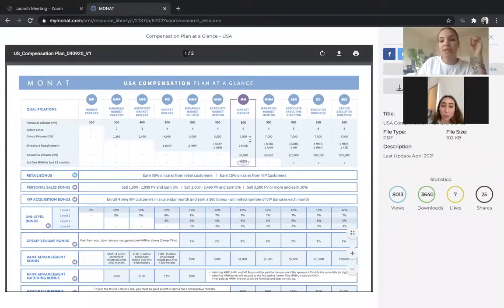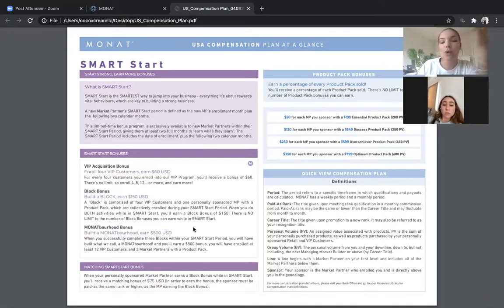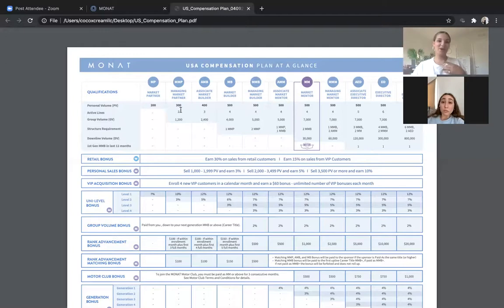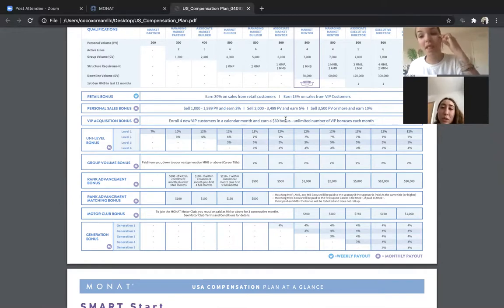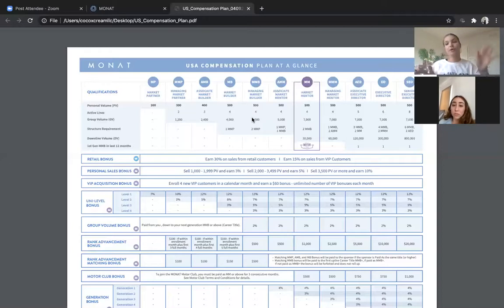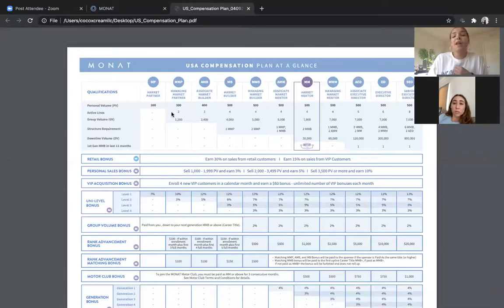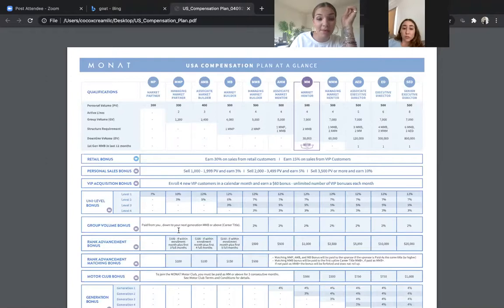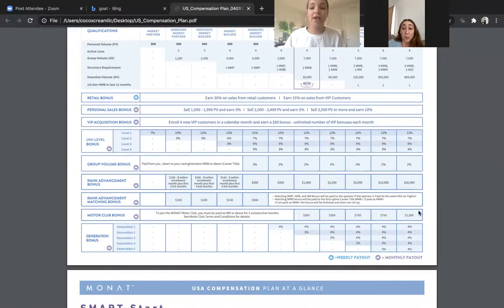Laura Comp Plan Onbaording DAY 3!